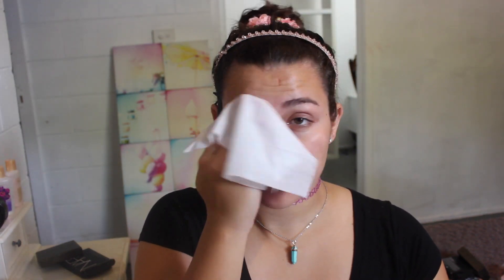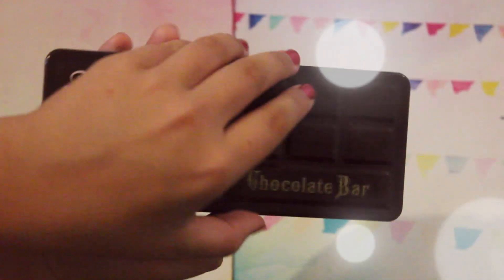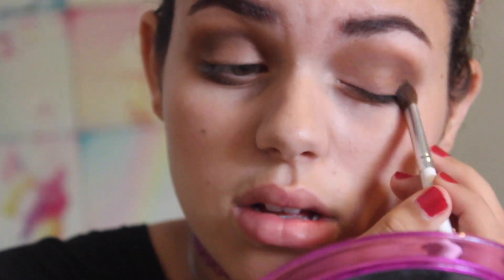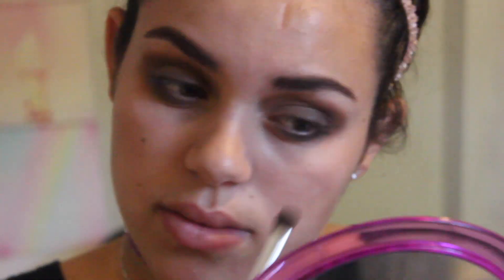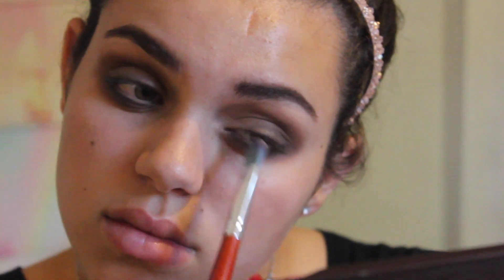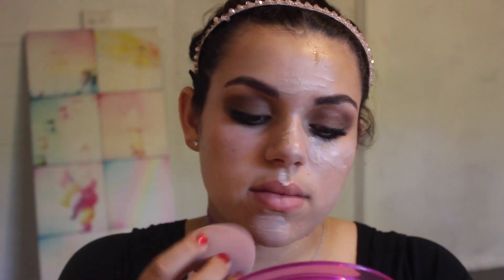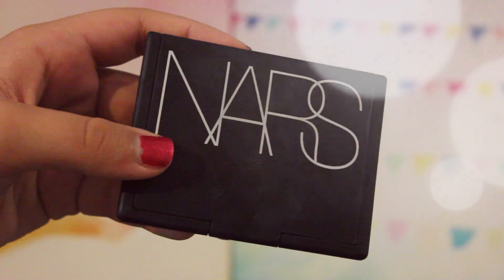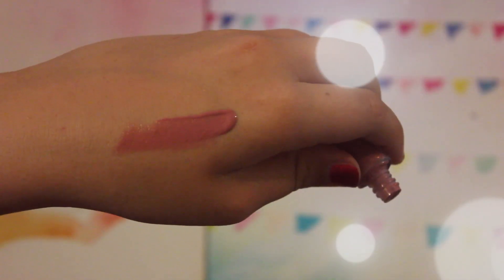Easy 90's Grunge Makeup Tutorial | ElsiesBeauty16 ♡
Hey guys! Today I show you how to achieve this super easy 90's grunge inspired makeup look. I hope you guys enjoyed this video! I love you oodles and oodles. Have a great day or night!

LIKE if you enjoyed this video! ♡ SHARE to help me out

Here are my links so we can talk all day every day! ♡

♡Snapchat me! - @lalitaconquest

♡Let me show you things I want, need and love on Wanelo - @lalitaconquest

I'm a 14 year old from the Gold Coast in Australia. I'm in grade 10. The camcorder I used to make this video was the Canon Rebel T3i (also known as the Canon EOS 600D). My name is Lalita Conquest. The reason my channel is named ElsiesBeauty16 is because of three factors:

- My initials together are LC which spelled another way is Elsie.
- Beauty because this is a beauty channel.
- 16 was the number of the first lipstick I remember buying.